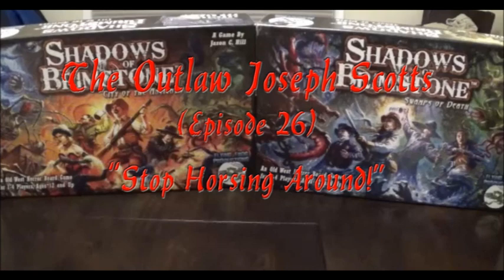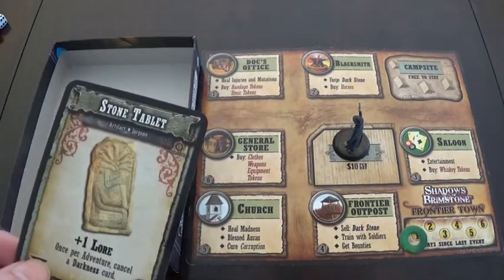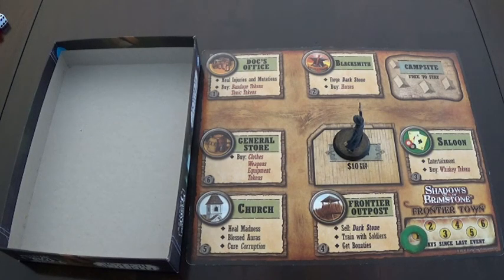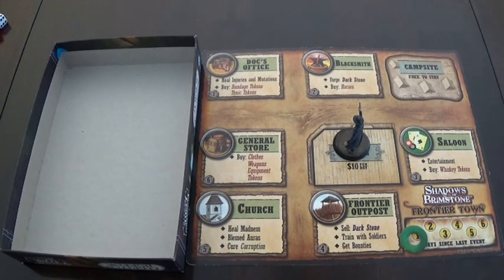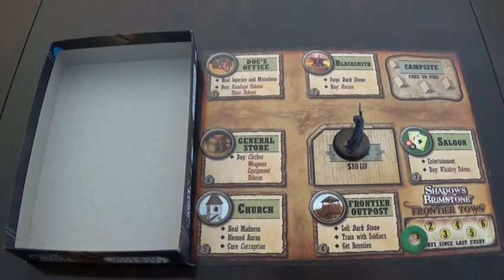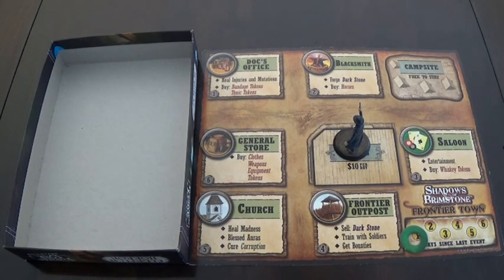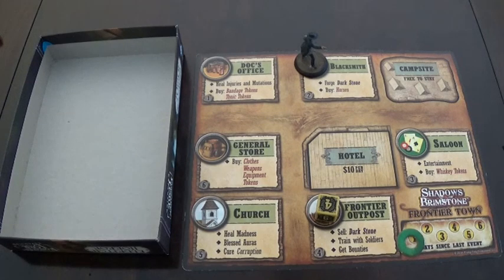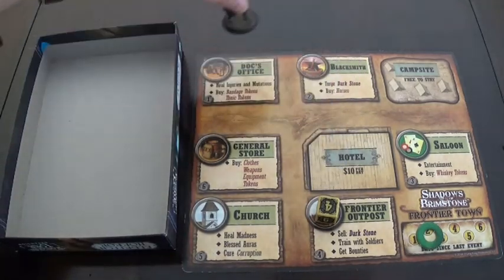The Outlaw Joseph Scotts - ep 26 - "Stop Horsing Around!" (SOBS gameplay)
Episode 26: Solo Hero gameplay mission of Shadows of Brimstone boardgame (Outlaw)

I start with some cleanup from last episode, and draw some artifacts to replace the gear I mistakenly claimed.  Then, Joseph levels up and heads back to town.  In town, your typical Joseph hijinks ensue ... starting with a horse, of course of course.